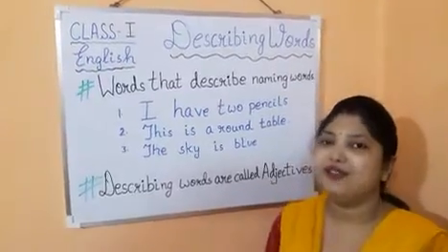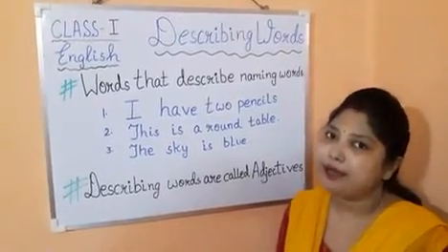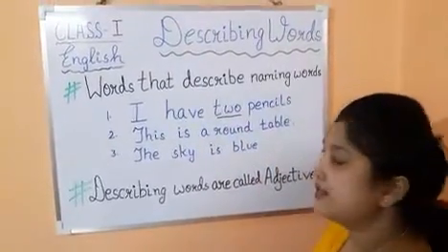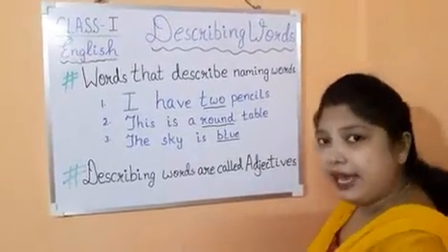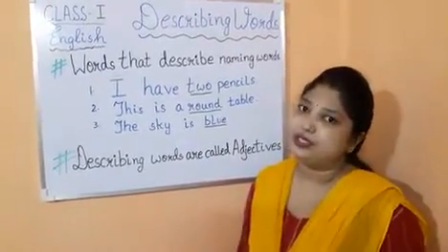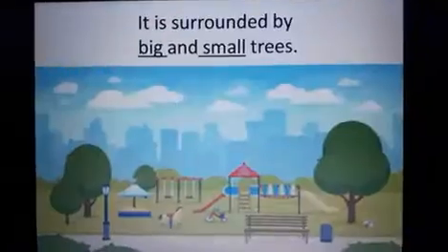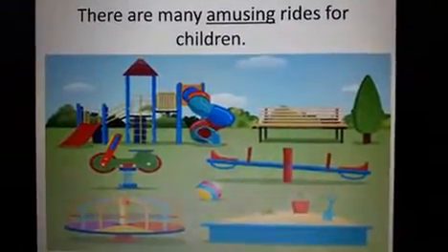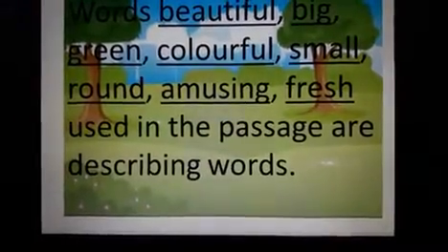Class 1 English Video